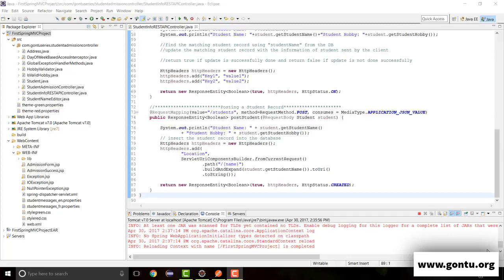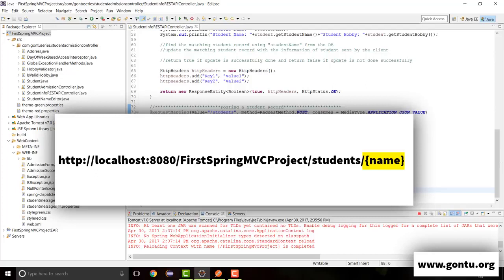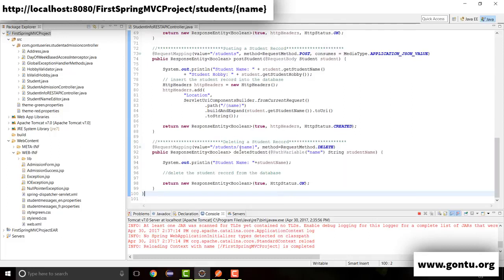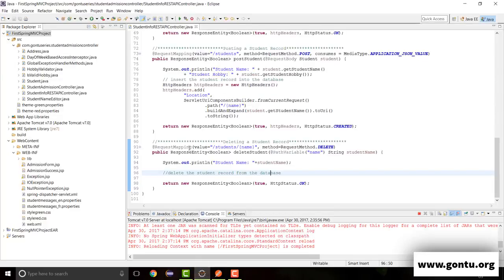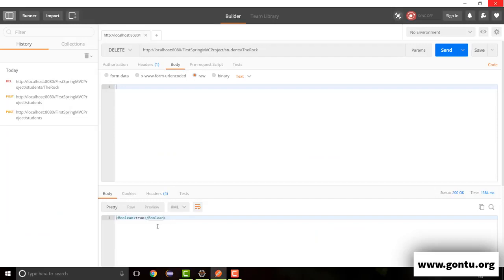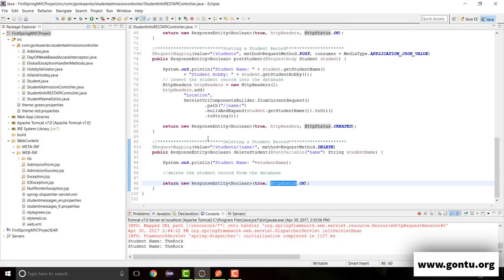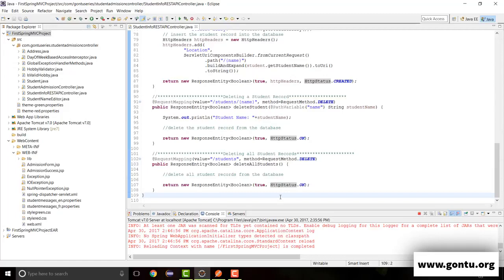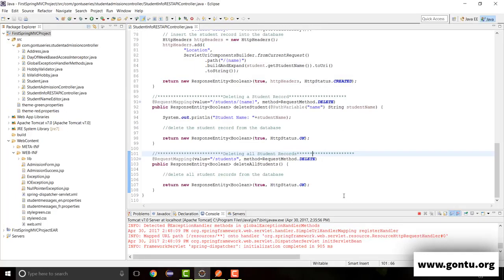Spring MVC Tutorials 46 Web Services 16 How to build HTTP DELETE REST APIs